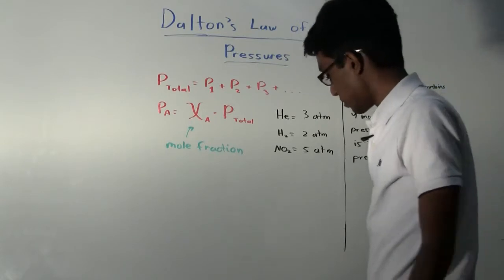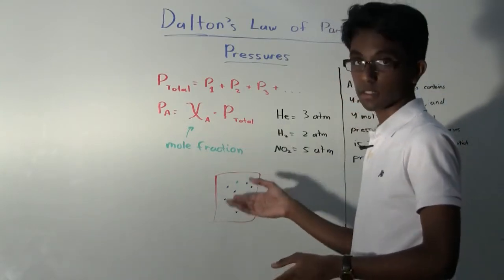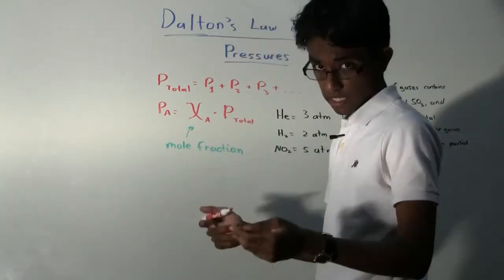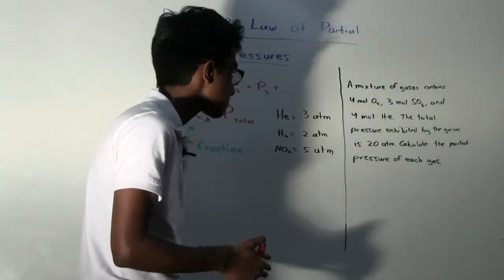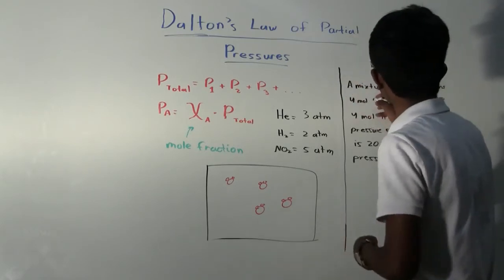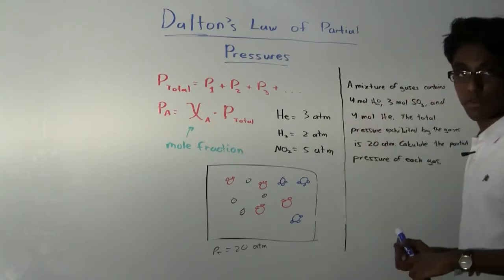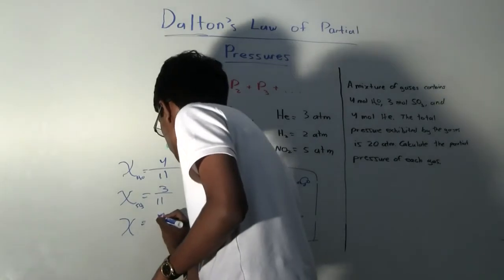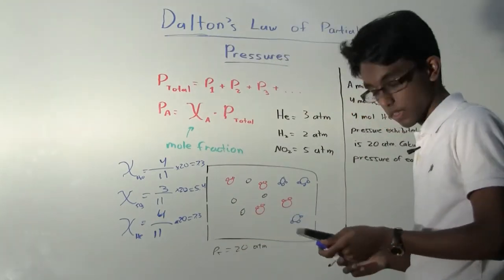AP Chemistry: Dalton's Law of Partial Pressure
In this video, Shreyas describes the relationship between the pressure a mixture of gases exerts on its container and the pressure of each individual gas within that mixture.